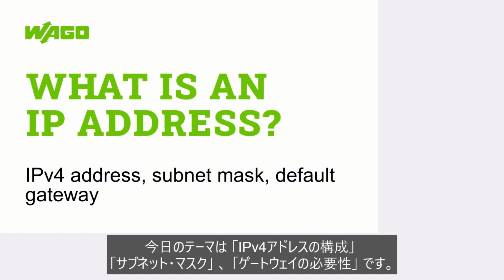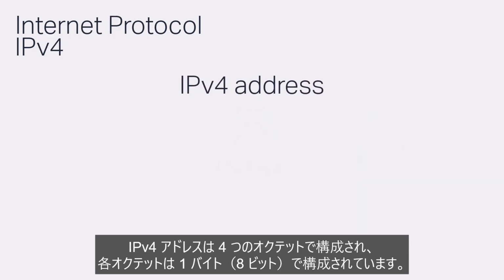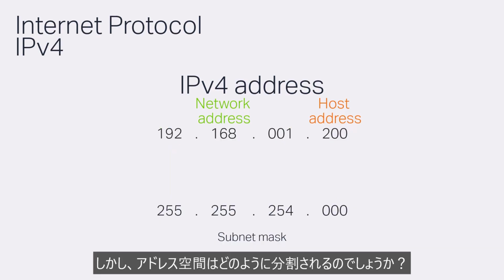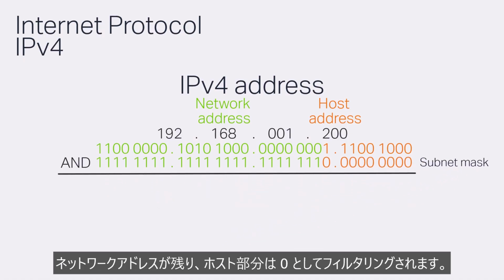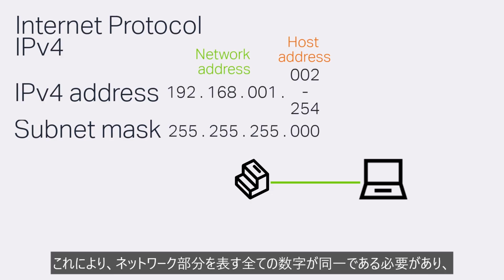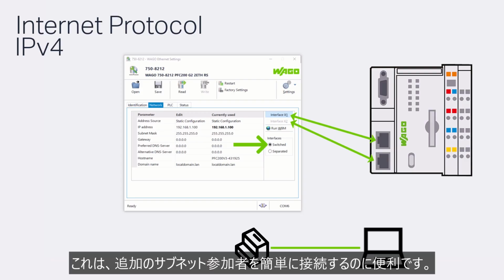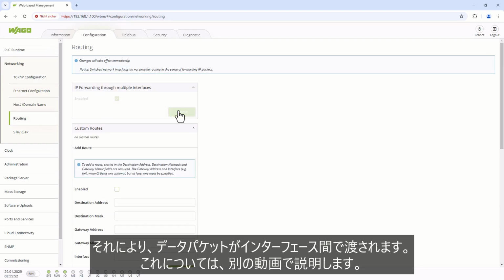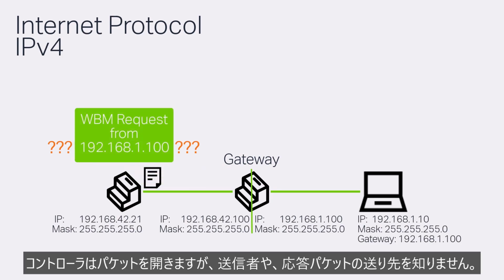WAGOコントローラで学ぶ、IPv4アドレス構成とゲートウェイの活用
この動画では、実際にWAGOコントローラでよく使用される設定例を用いて、IPv4ネットワークの基本構造について解説します。
WAGOコントローラをゲートウェイとして使用し、異なるサブネット間の通信を可能にする方法をご紹介します。